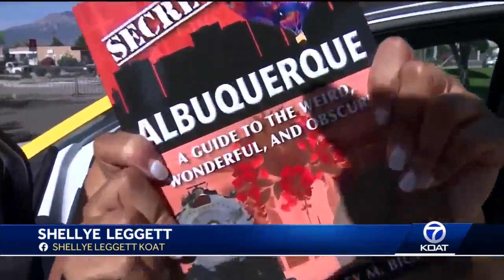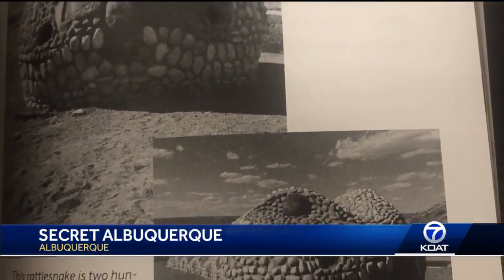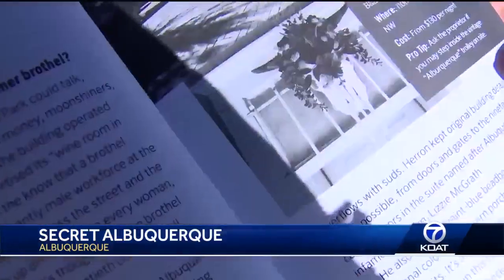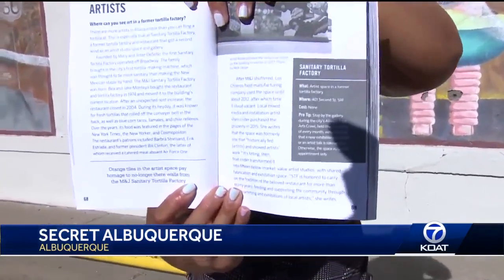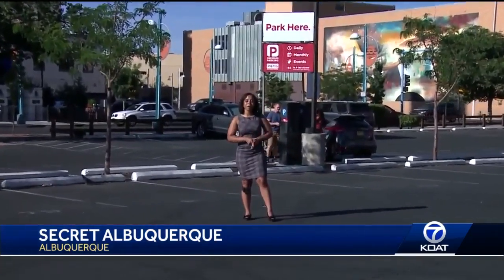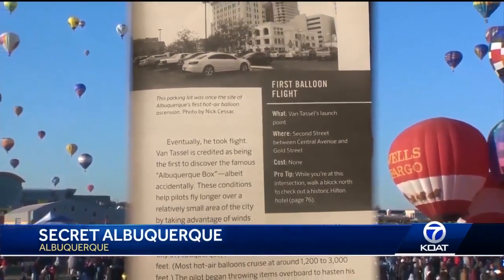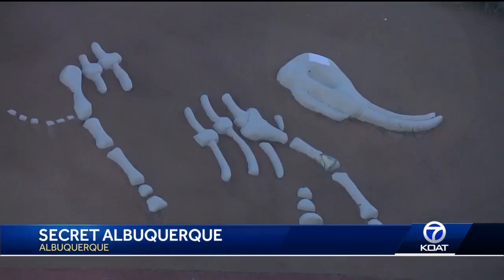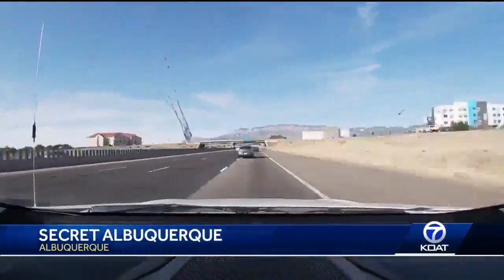Secrets of New Mexico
There are many secrets of Albuquerque.
So many that local author ashley biggers wrote a book about them.

The book “secret albuquerque” is a guide to the weird, wonderful and obscure places in albuquerque.